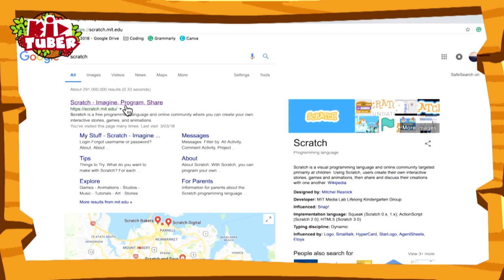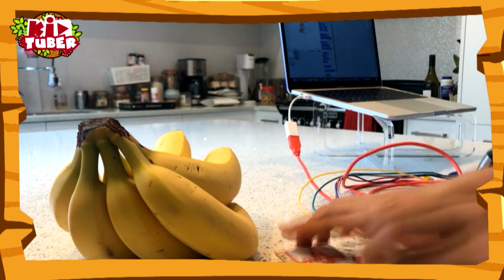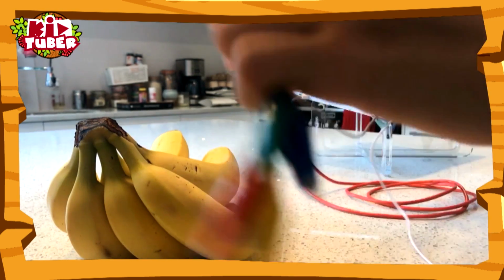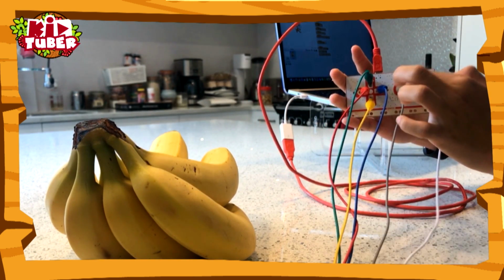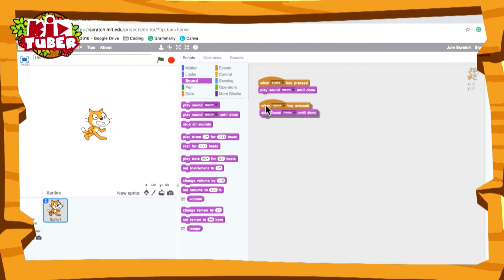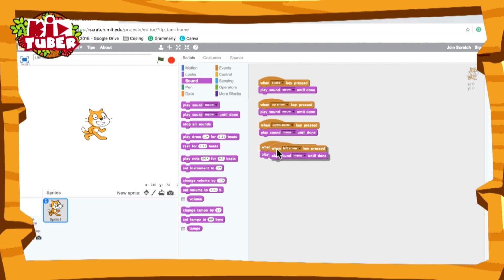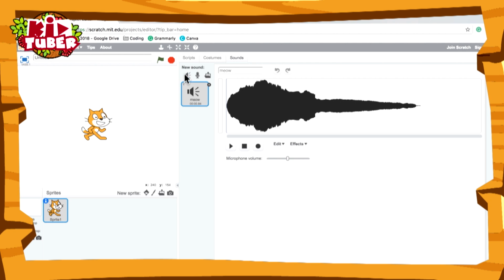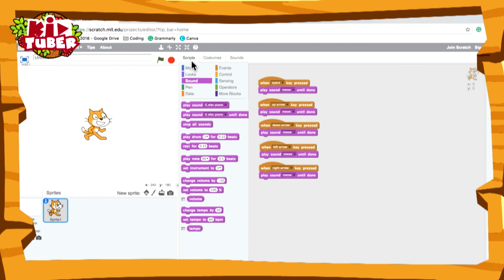Playing with the Makey Makey! | Amelia Cracks the Code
Amelia is BACK and she's got hold of a Makey Makey, which converts ANYTHING you want into a game controller!

Made with support from New Zealand on Air!